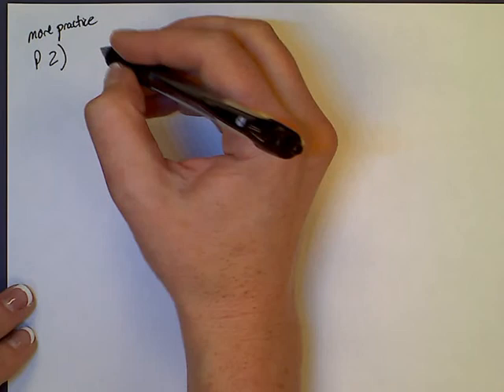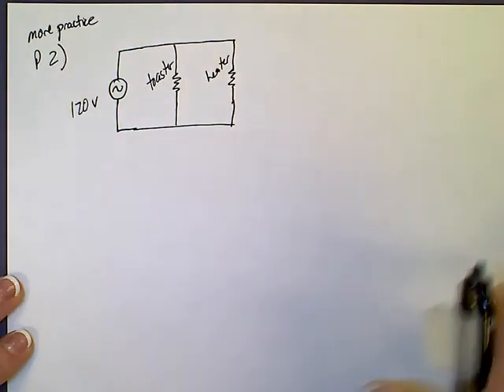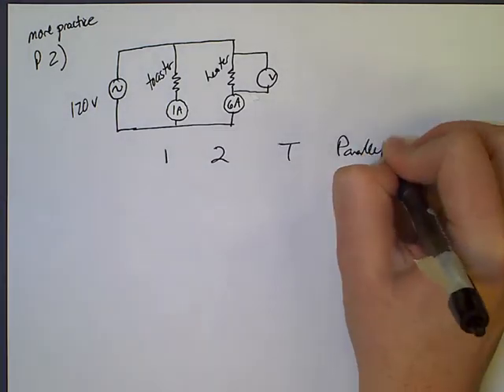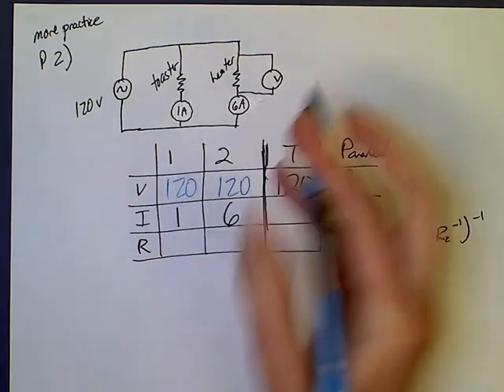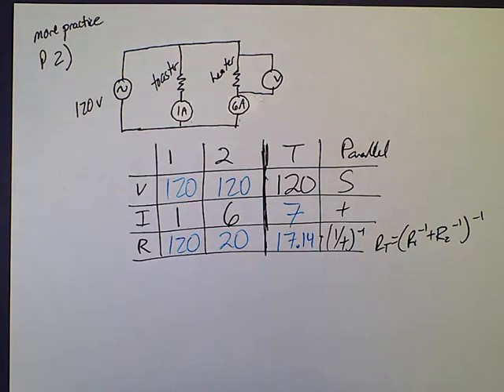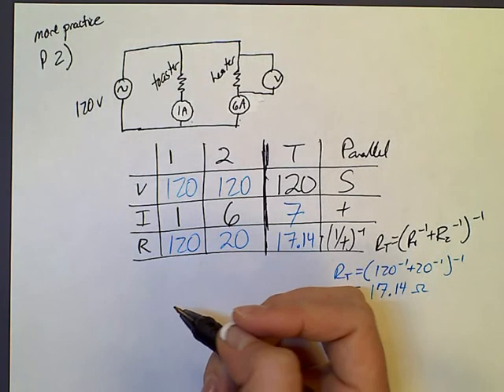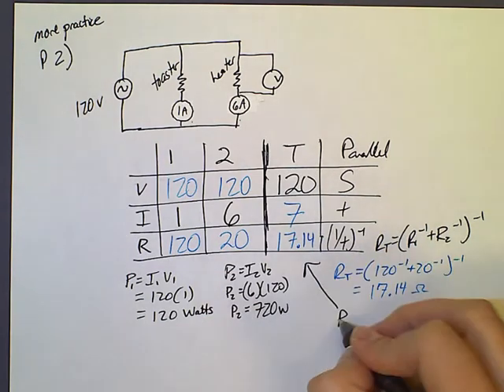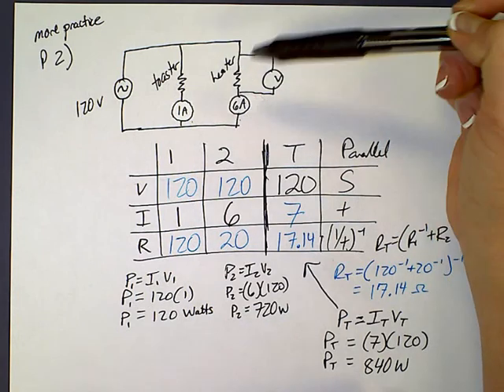parallel more pract 2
More Practice PARALLEL #2